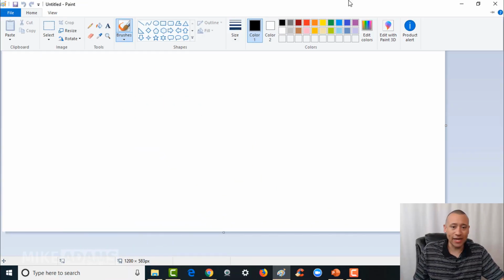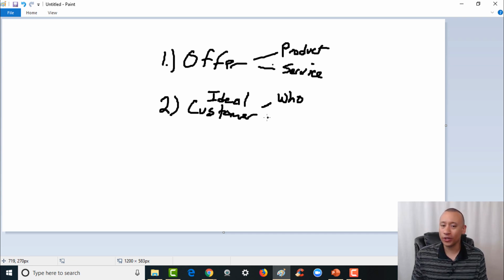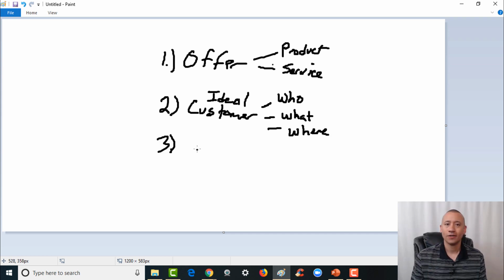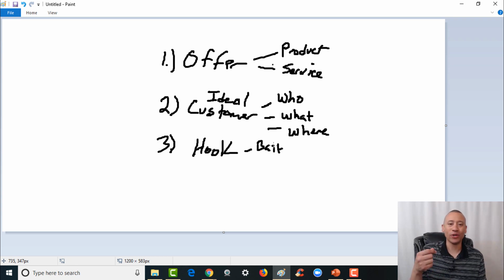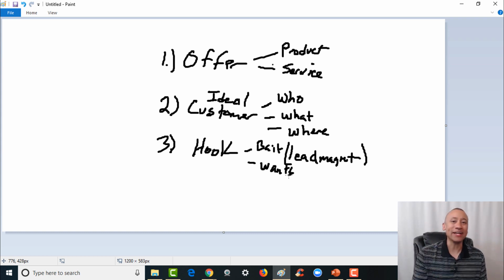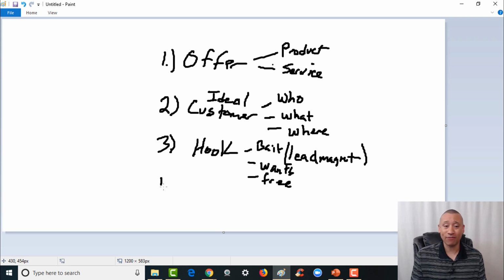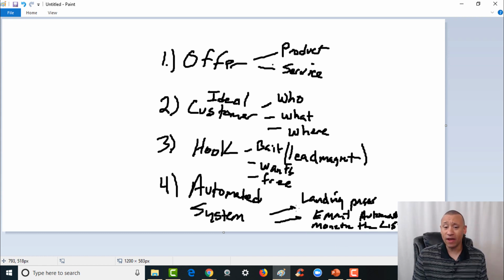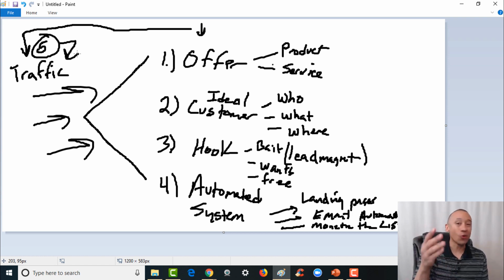The Four Things You Need To Build An Automated Lead Generation System For Your Business In 2020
In this video, I will show you how to generate an automated lead generation system for your business in 2020. We will cover the 4 things that you need to have in place.

Mike Adams is not a licensed mortgage broker, not a real estate agent, not a Certified Financial Planner, not a licensed attorney, and not a Certified Public Accountant. Viewers will consult with their professionals prior to engaging in any financial strategies.

Also, this video and description may contain affiliate links, which means that if you click on one of the product links, I’ll receive a small commission at no cost to you.

Translated titles:
Las cuatro cosas que necesita para construir un sistema automatizado de generación de leads para su

Die vier Dinge, die Sie benötigen, um 2020 ein automatisiertes Lead-Generierungssystem für Ihr Unt

Les quatre choses dont vous avez besoin pour créer un système automatisé de génération de leads

As quatro coisas que você precisa para criar um sistema automatizado de geração de leads para seu

चार चीजें जो आपको अपने व्यवसाय के लिए 20